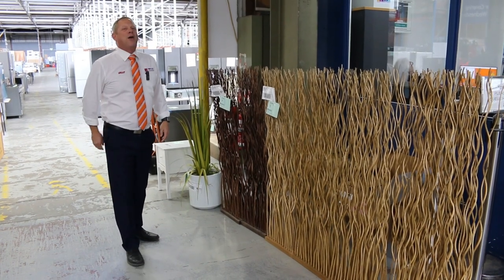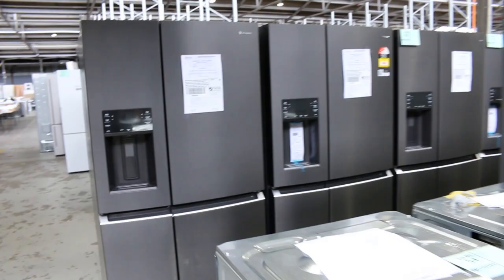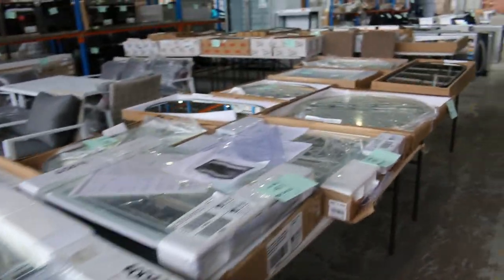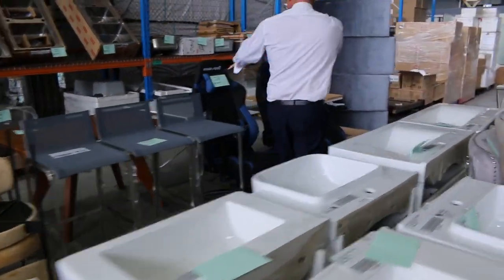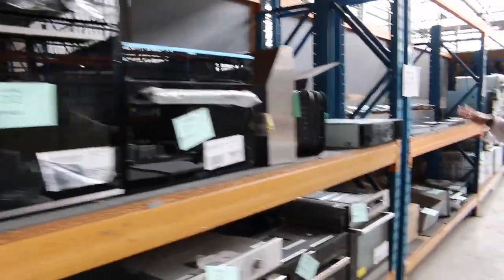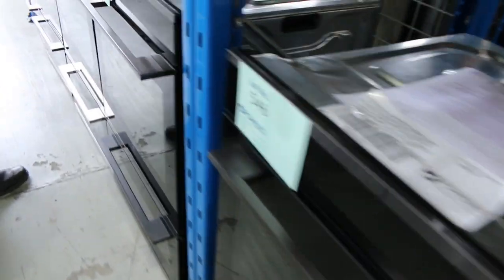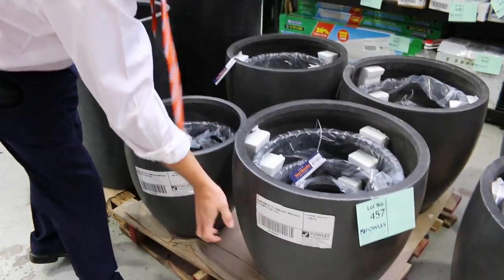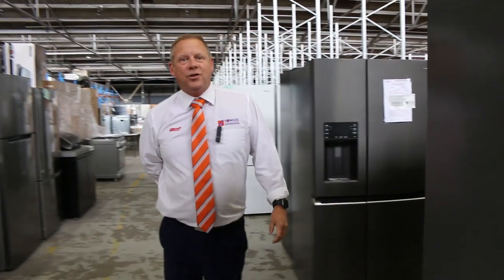Home Renovators Auction 14 Dec